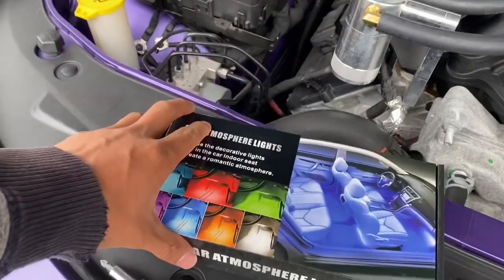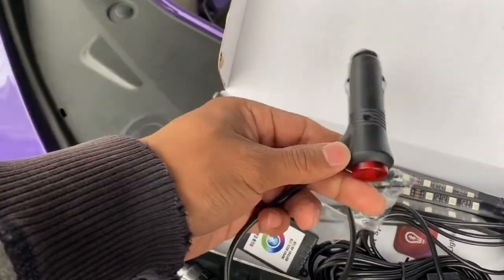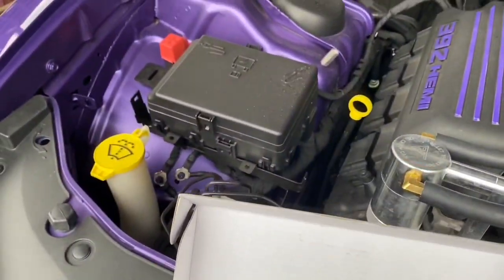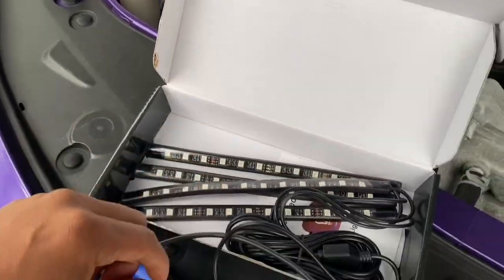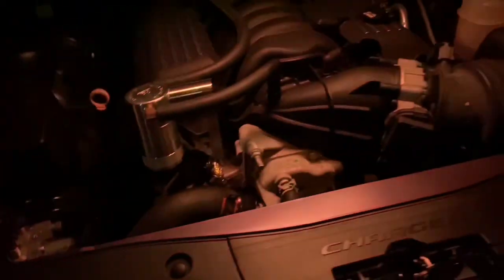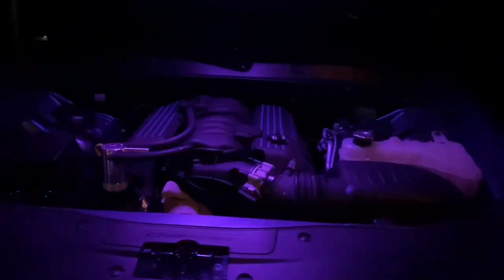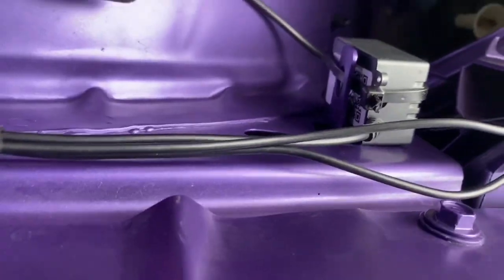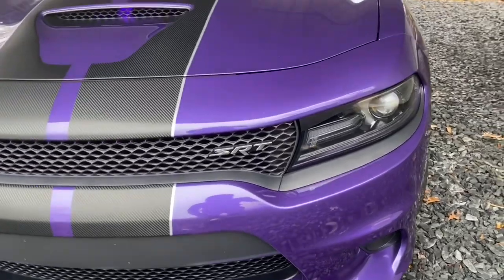Installed grill and hood scoop lights on my Dodge Charger SRT.. cheap and easy💯 *MUST WATCH*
Installed this light kit I bought off amazon in my engine bay .. very easy to install and looks good 👍🏽

Led kit